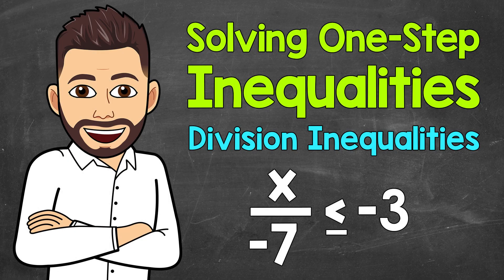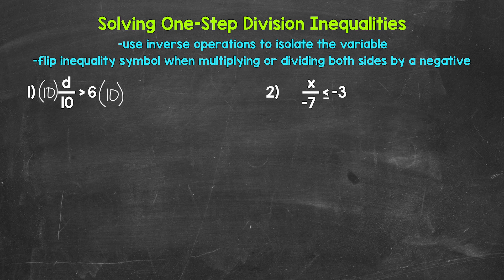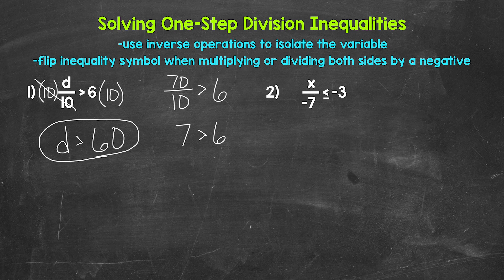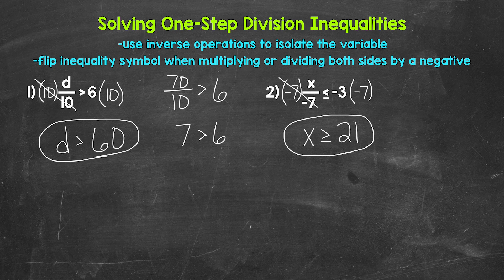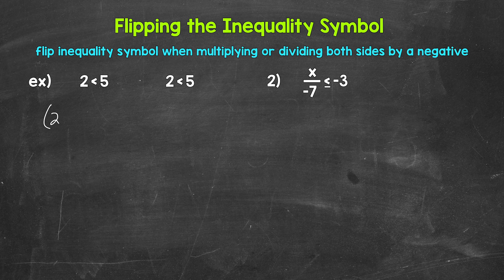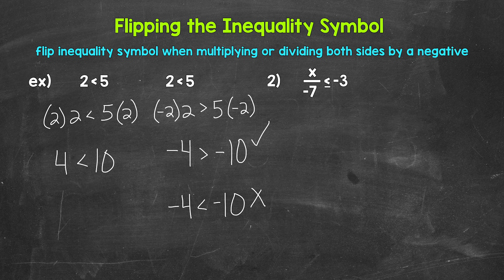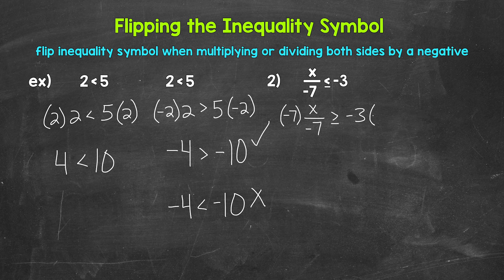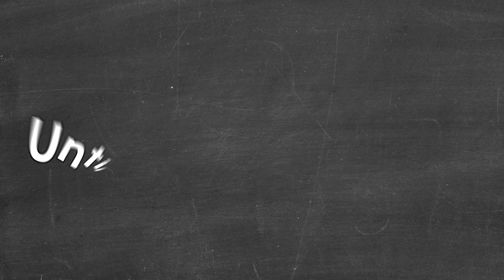How to Solve One-Step Inequalities (Division Inequalities) | Math with Mr. J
Welcome to How to Solve One-Step Division Inequalities with Mr. J! Need help with solving inequalities? You're in the right place!

Whether you're just starting out, or need a quick refresher, this is the video for you if you're looking for help with how to solve one-step inequalities. Mr. J will go through two examples of division inequalities and explain how to solve them step-by-step.

00:00 = Example 1
02:29 = Example 2
04:42 = Flipping the Inequality Symbol

Hopefully this video is what you're looking for when it comes to solving inequalities.